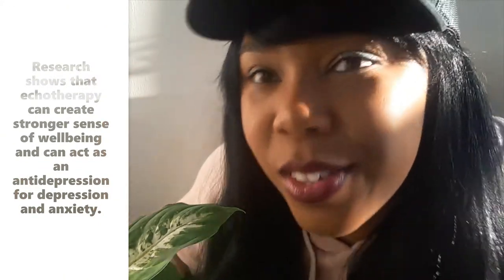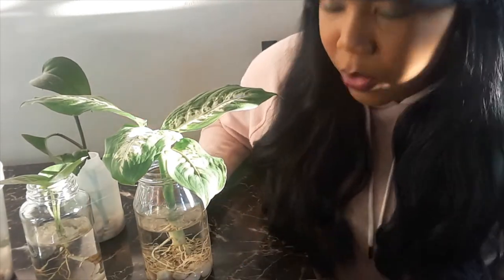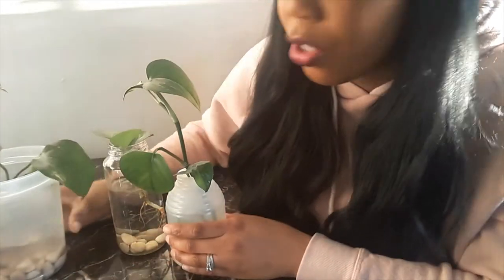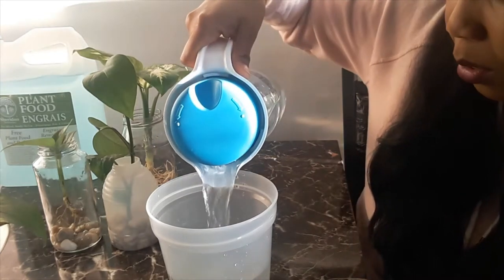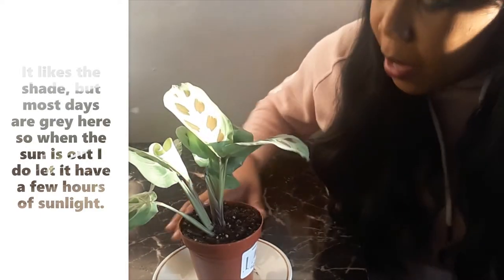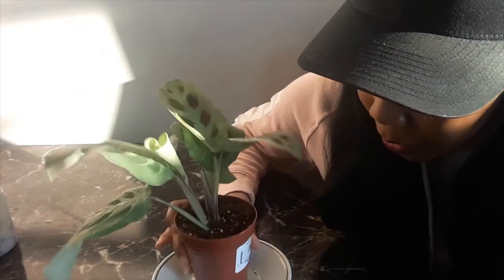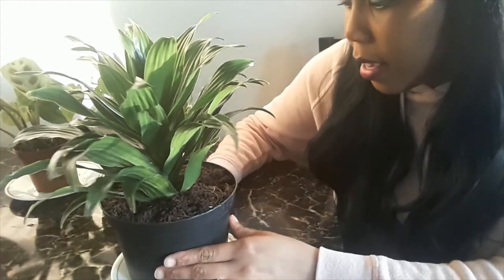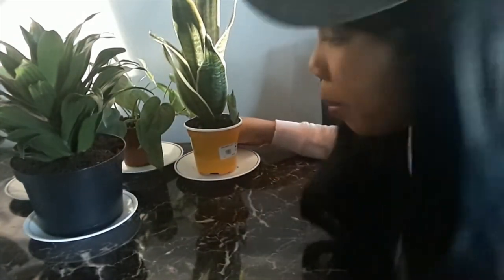Houseplants for Mental Health | 6 Indoor Plants To Get You Need To Have!!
Ecotherapy helps with maintaining a stronger sense of wellbeing. Research also shows that it can act as an antidepressant for moderate depression and anxiety.

If you can't go outside everyday, why not bring outside inside?